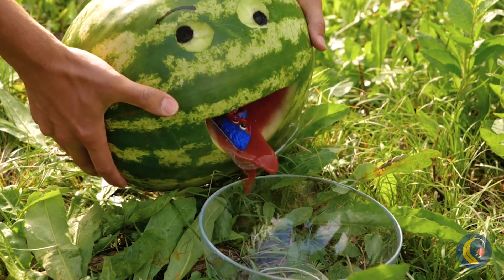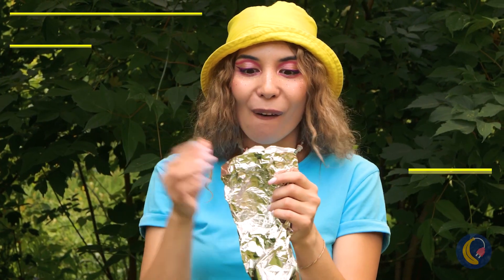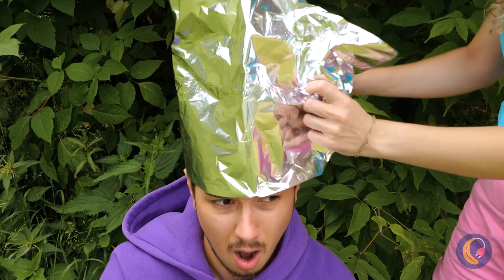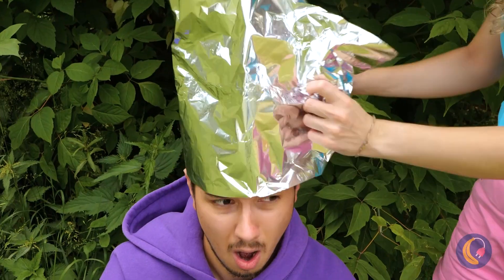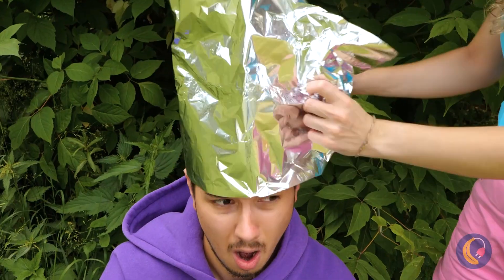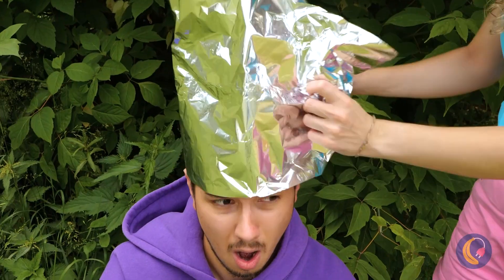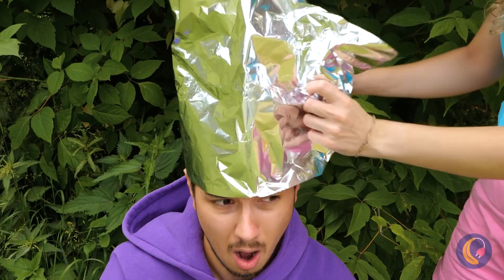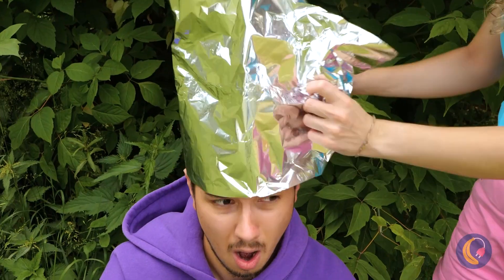CHICKEN or EGG?😅 *Outdoor Gadgets and Hacks for Camping*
Are you planning on having outdoor activities and camping?⛺️
While having a short getaway with nature sounds nice, it can be rough when you don’t have reliable tools and gadgets with you🌽
Here are our recommendations for the best kitchen gadgets and hacks!🔥

Timestamps :
0:16 Cheap pot trick / Cellophane bags
0:54 Small yet tasty / Quail eggs
1:20 DIY plate and bowl / Aluminium foil
1:56 It can do a lot of tricks / Spoon
2:20 Cook it into a slime / Fizzy drink
2:44 DIY Griller / Watermelon
3:54 Mini wooden campfire / Wooden toothpicks
4:34 Instantly evenly slice watermelons / Watermelon slicer
5:04 Fire and hot proof gloves / Barbecue gloves
5:38 Fresh grape juices from the wild / Fresh red seedless grapes
6:00 Easy burger maker / Mcgriddle sausage gadget
6:45 New way to eat strawberries! / Strawberry
7:25 Charcoal substitute / Doritos nacho chips
8:00 Tasty as desserts too / Bananas
8:32 Cute and useful for cooking soup / Chicken leg shape spice filter
9:03 One handy tool for any problems / Multifunctional survival gadget